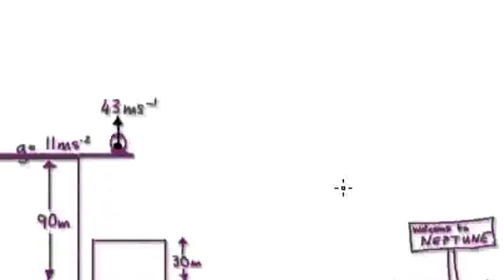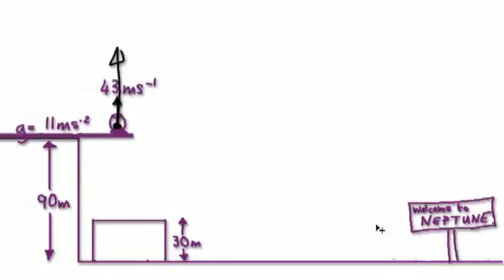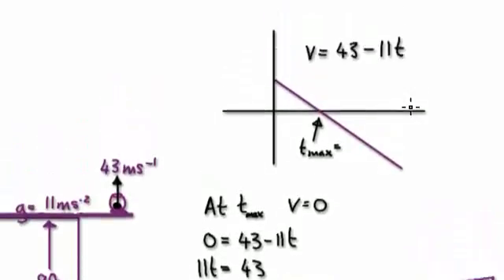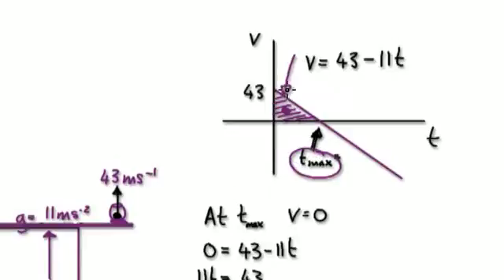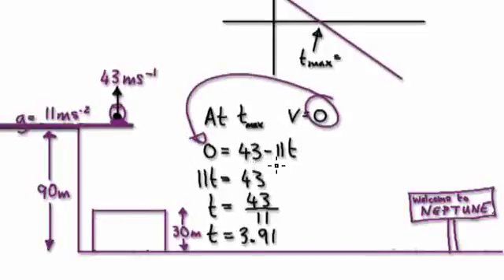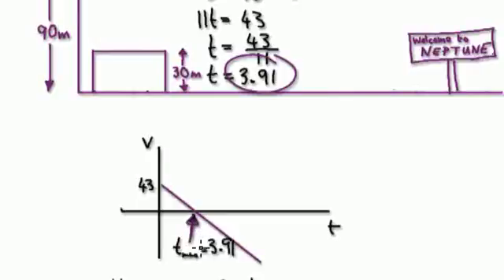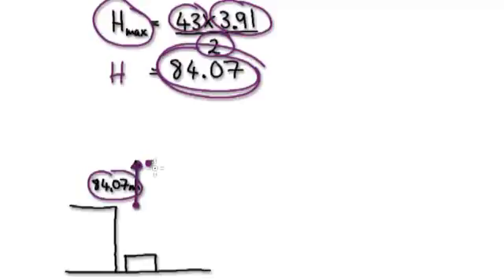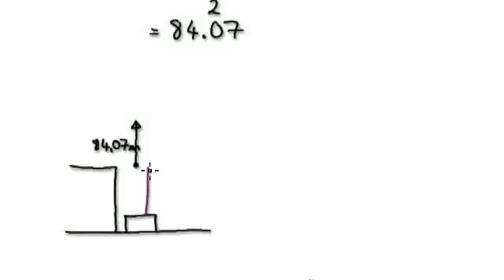Video 676 - 1D Projectiles - Hill - Practice 3